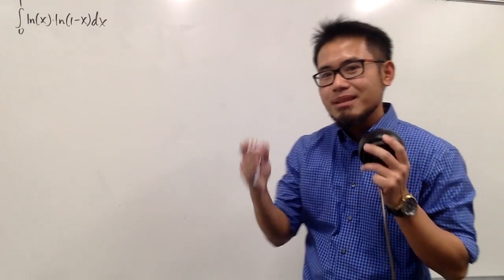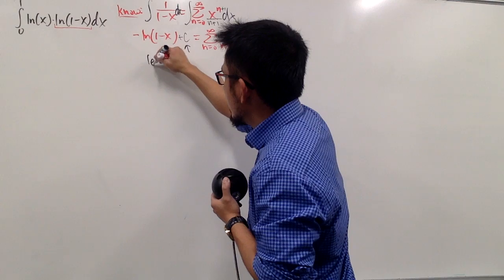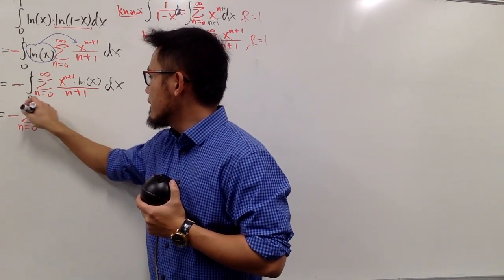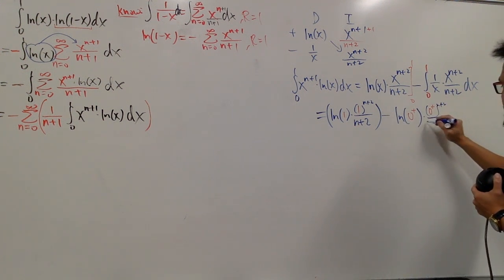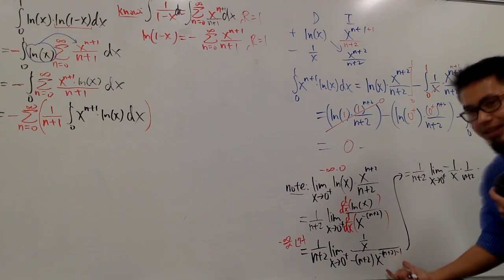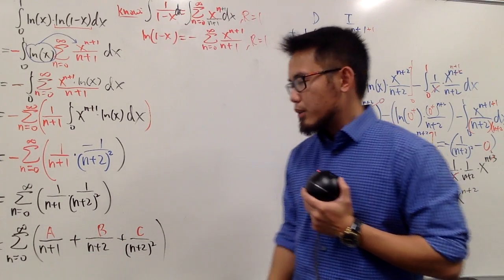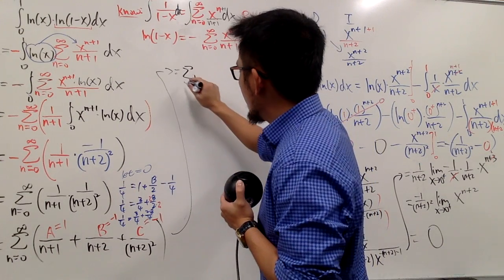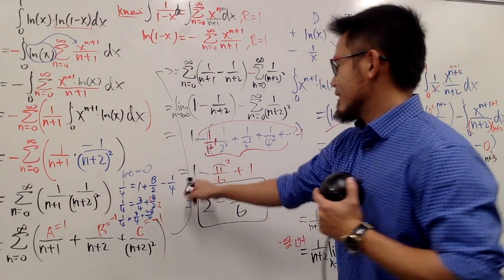Integral of so many things! (great for calculus 2 review)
I will just call this "THE CALC2 REVIEW" since this involves sooooo many skills from calc 2. I integrate a power series, did integration by parts (with the DI method, of course), used the L'Hoptial's Rule, Partial fractions, saw a telescoping series, and ended up with some pi^2/6.

And here's the Fubini's Theorem, . In fact I made a mistaking quoting it to switch the integration and the summation. We can switch the integration and the summation because of the power series is uniformly convergent. Thus, the integral of the sum is the sum of the integrals, even with infinitely many terms.

ENJOY THIS RIDE!

Integral of ln(x)*ln(1-x) from 0 to 1,